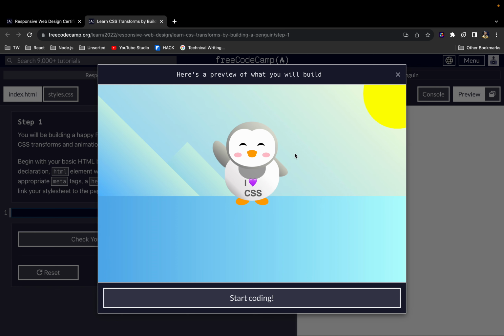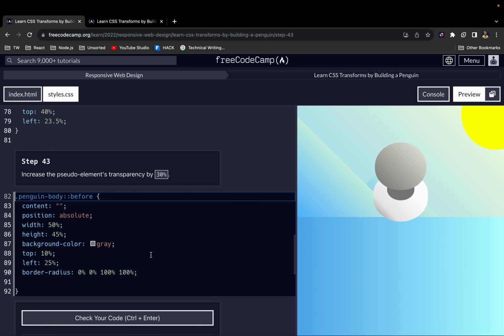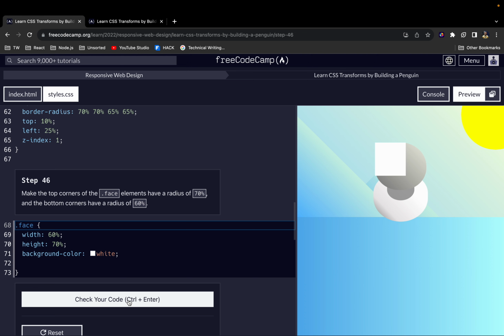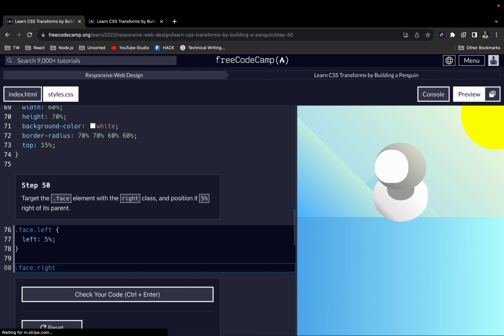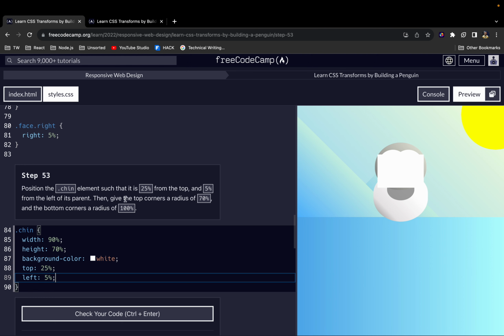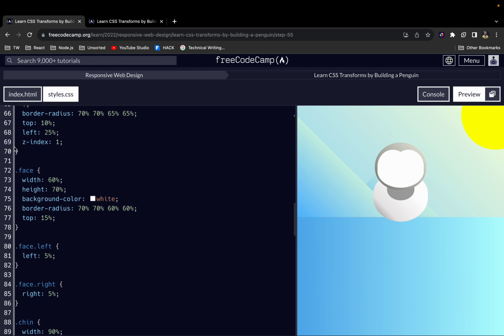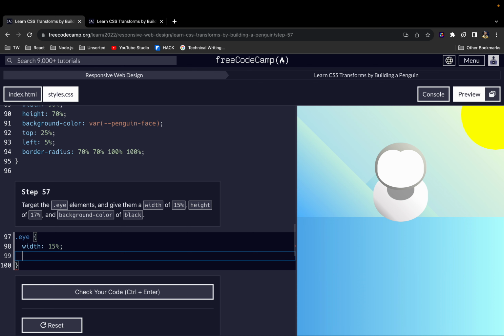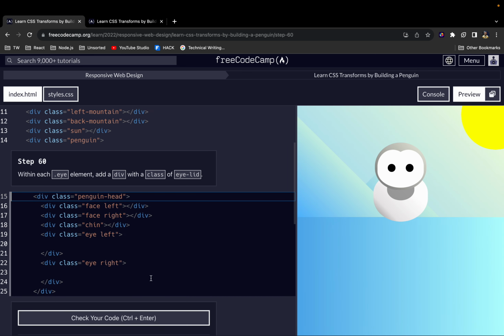FreeCodeCamp CSS Transforms (Steps 41 - 60) - HTML & CSS Tutorial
Timestamps
00:00 Intro
00:26 Step 41
01:05 Step 42
01:49 Step 43
02:24 Step 44
03:02 Step 45
03:26 Step 46
04:04 Step 47
04:21 Step 48
04:39 Step 49
05:00 Step 50
05:30 Step 51
06:04 Step 52
06:42 Step 53
07:33 Step 54
08:14 Step 55
09:26 Step 56
10:11 Step 57
10:41 Step 58
11:18 Step 59
11:59 Step 60